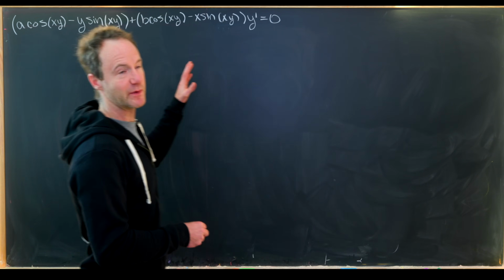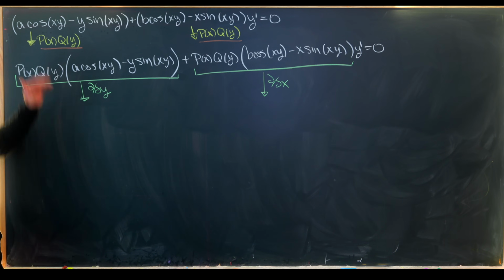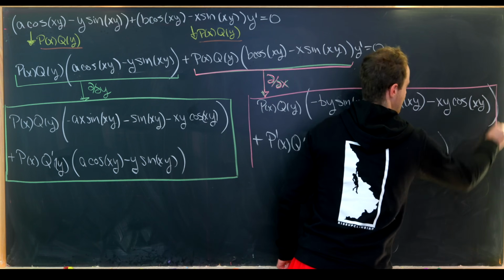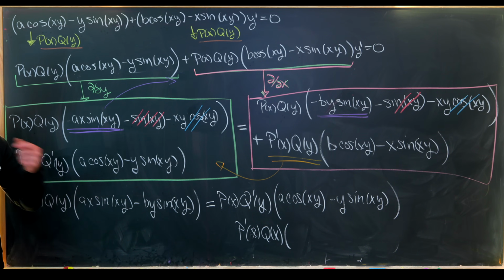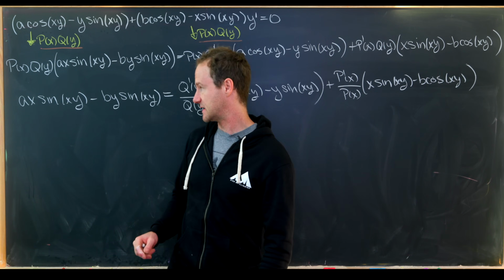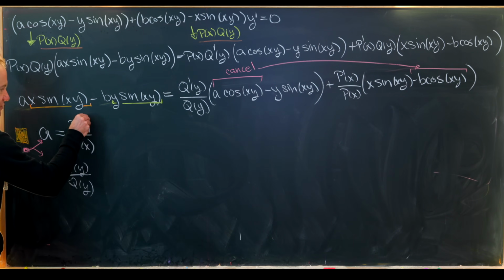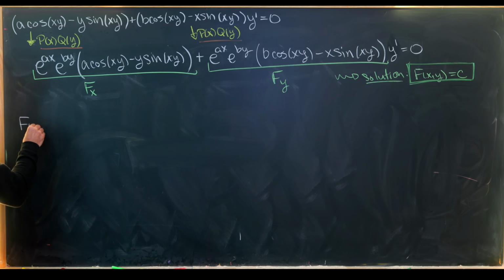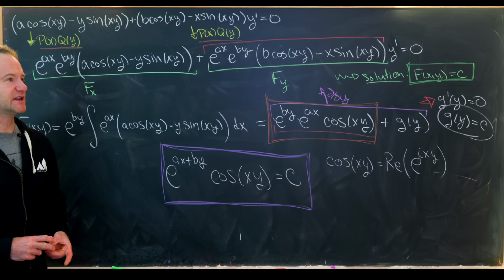Will you survive this differential equation?